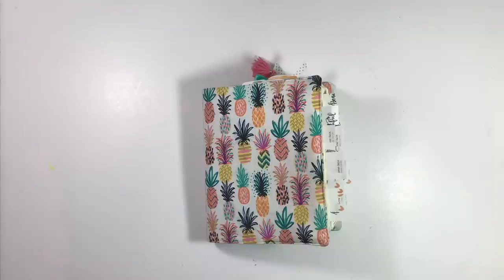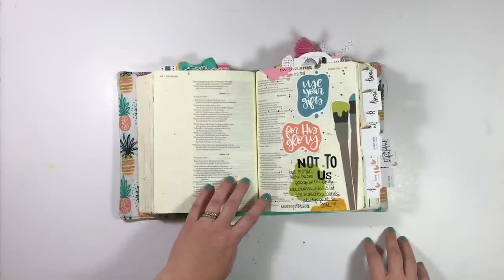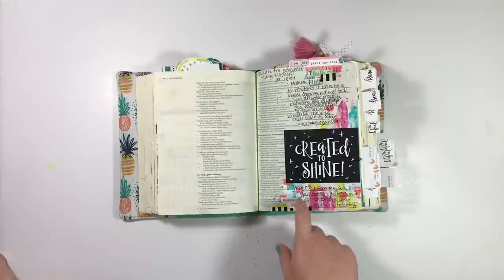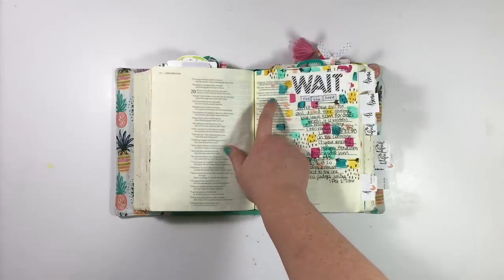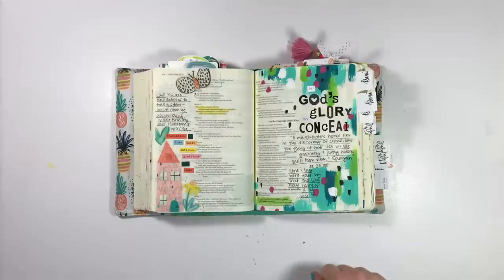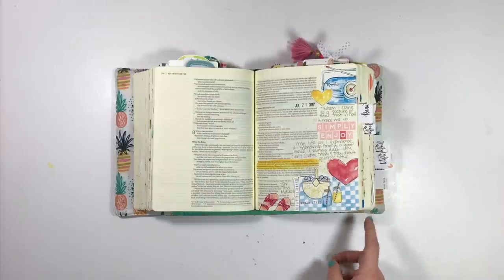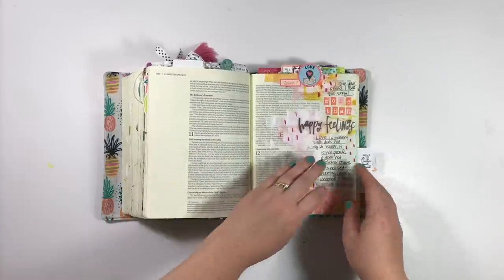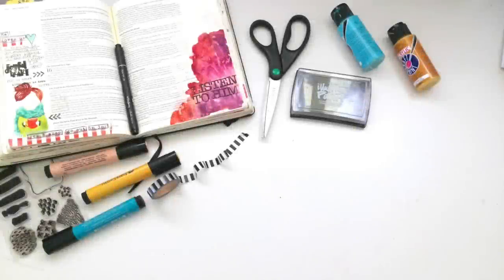JOURNALING BIBLE FLIP THROUGH | JULY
Sharing twenty of my entries completed during the month of July in my journaling bible!

My bible cover is from this Etsy shop